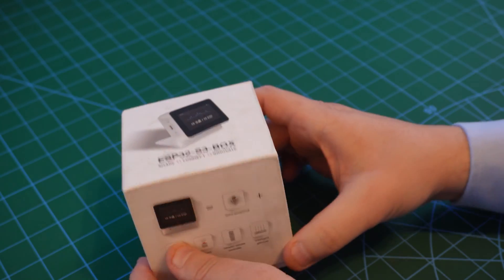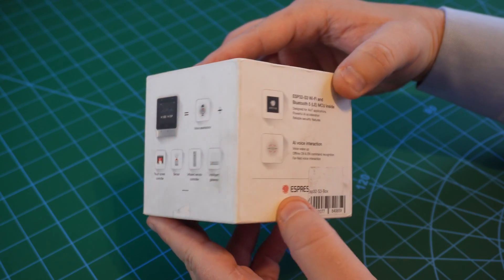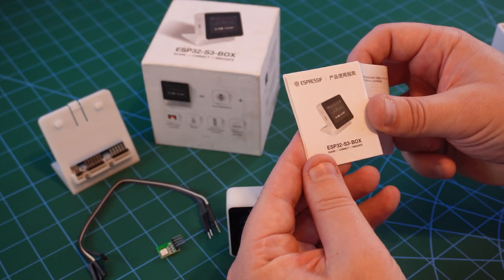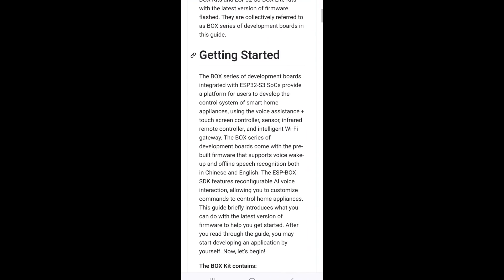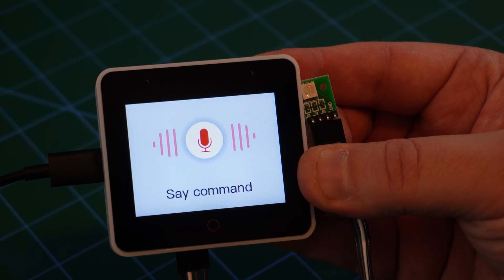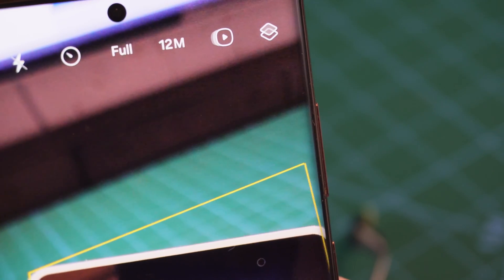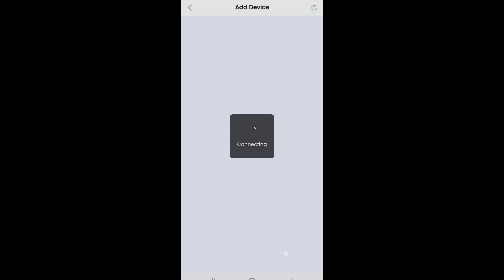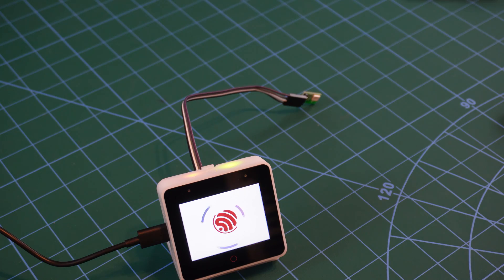ESP32-S3-BOX - A good Google, Alexa and Siri replacement?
Dive into the future where the digital meets the physical with our latest video on the ESP32-S3 Box series! 🌐✨ Join us as we unbox, explore, and test the capabilities of the ESP32-S3 Box, a groundbreaking development framework designed for AIoT applications. From setting up the device to navigating its voice control and mobile app connectivity, we cover it all. Whether you're a tech enthusiast, a developer looking to prototype, or simply curious about the blending worlds of AI and IoT, this video is your ultimate guide.

Don't miss out on discovering how you can leverage the ESP32-S3 Box for your projects, overcome setup challenges, and unlock its full potential.

👉 What's in the Box:

ESP32-S3 Box Overview
Unboxing & First Impressions
Setting Up and Configuring
Voice Control Demonstration
Mobile App Connectivity
Future Projects and Applications

📢 We love hearing from our community! Have you worked with the ESP32-S3 Box? Share your experiences, projects, and tips in the comments below. Let's create a space for learning and innovation together.